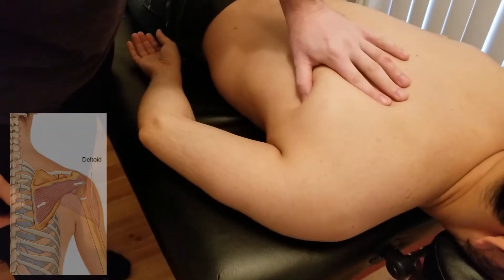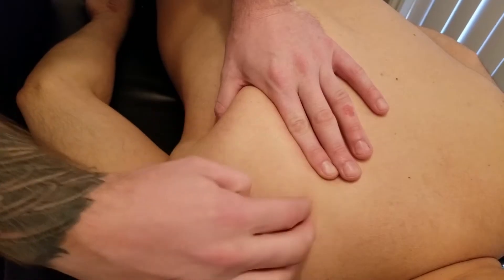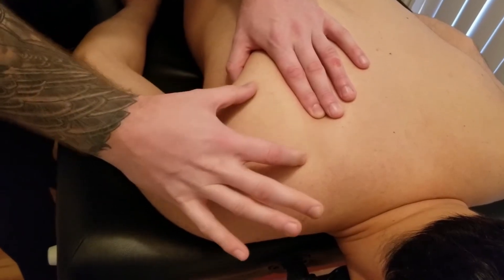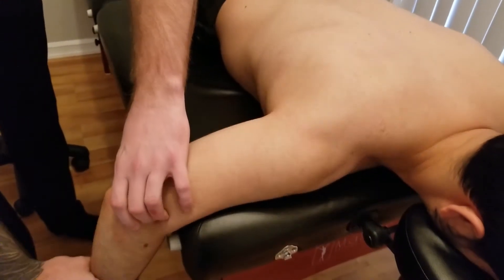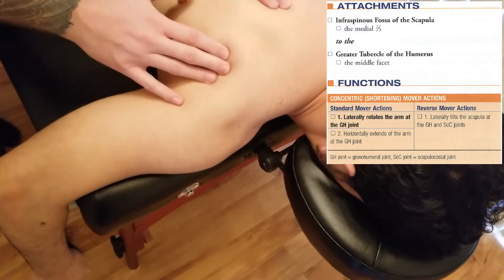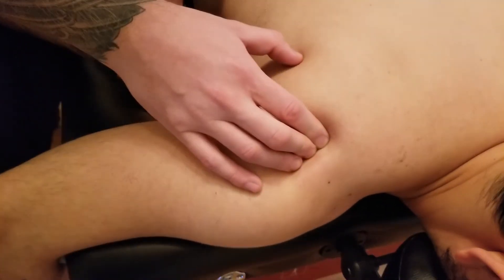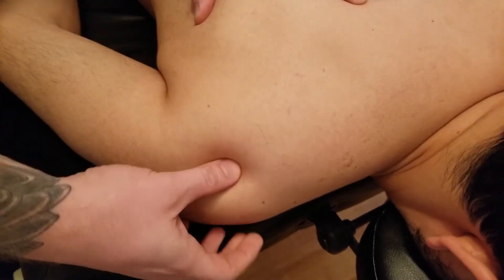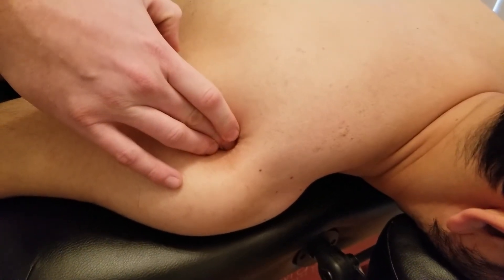Muscle Palpation - Infraspinatus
This is a detail, step by step, description on how to palpate infraspinatus muscle by Keith Bootsma, RMT.

Origin:
Infraspinous Fossa

Insertion:
Middle Facet of the Greater Tubercle of the Humerus

Functions:
1- Lateral Rotation of the Arm @ the GH Joint
2- Horizontal Abduction of the Arm @ the GH Joint

Nerve:
Suprascapular Nerve